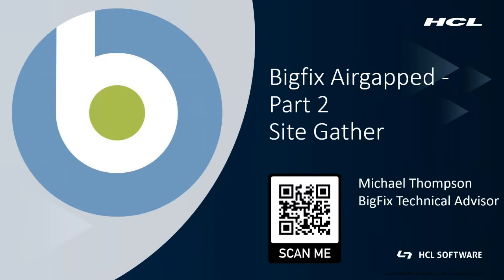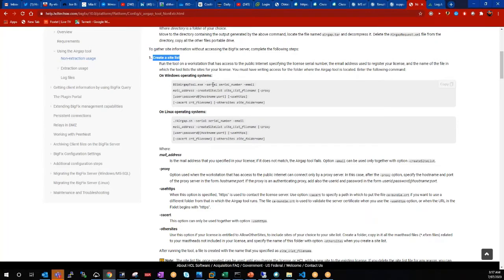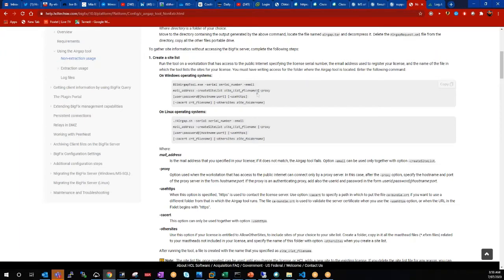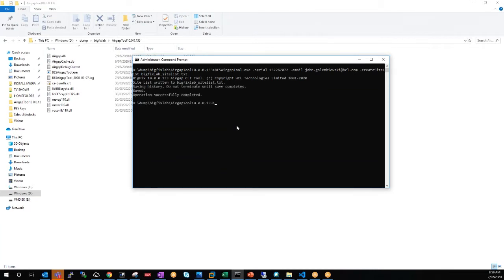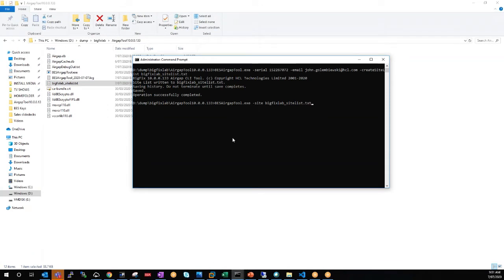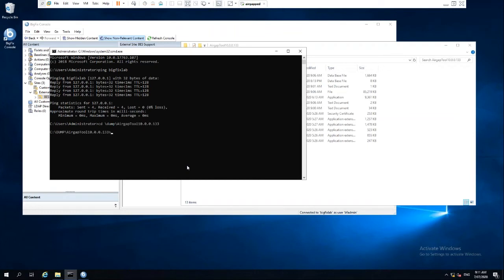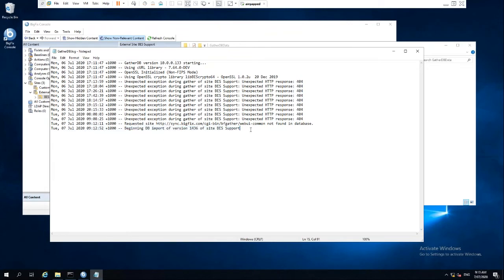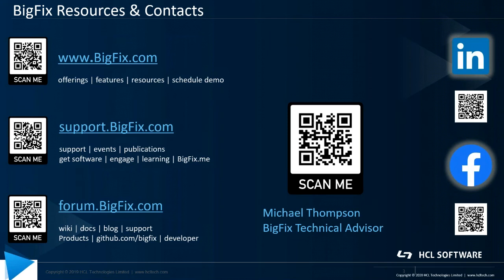BigFix - Airgapped - 2 of 4 - Gather BES Support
The series of four videos takes us through setting up an AirGapped BigFix server from scratch and gathering content.